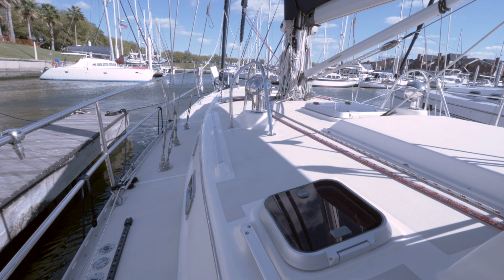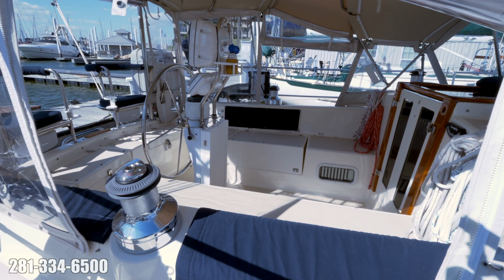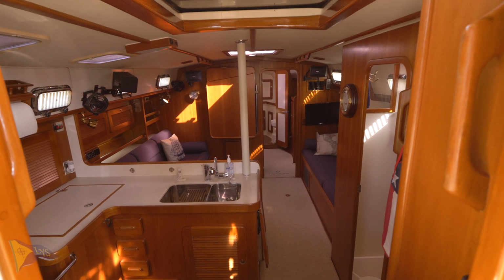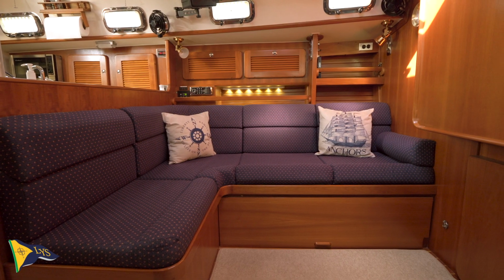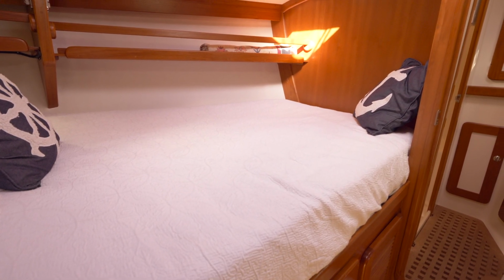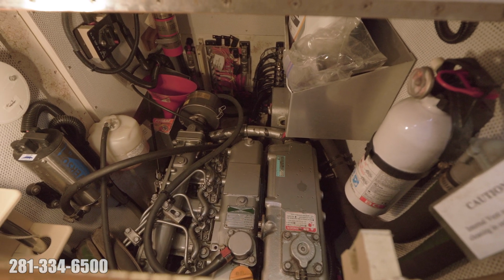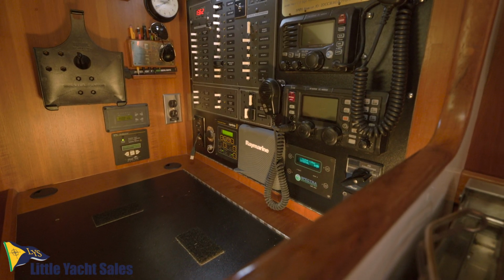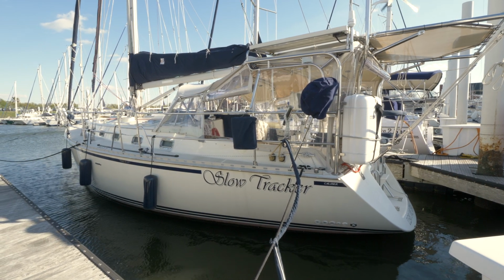SOLD!!! 2005 Caliber 40 LRC [BOAT TOUR] - Little Yacht Sales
SOLD At Little Yacht Sales in Kemah, Texas

The Caliber 40 LRC SE (Long Range Cruiser Simple Elegance Model) Is An Outstanding Bluewater Cruiser Built For Comfortable Life Aboard When Either Dockside Or At Anchor As Well As When Underway. Having been a Yacht Broker for many years and being involved in the sale of many Caliber 40's, I can say that this is the best equipped Caliber 40 to come to the market.  Very well-kept and and equipped like few others - This is truly an outstanding example!

Slow Tracker Highlights
- Achilles inflatable new 11/18, with new Yamaha F9.9 11/18
- (2) Marine Air Conditioning Units
- (2) Air Breeze Wind Generators
- (4) Solar Panels (2010)
- Spectra Newport 400 Watermaker
- Excellent Electronics – Many Updated – ICOM M504 VHF, IC-M802 SSB, Chartplotters at Nav & Helm, AIS, Fishfinder, Sirius Weather/Radio, Simrad AP 24 Autopilot & AC 42 Course Computer, HD Digital Radome and MORE!

AND MUCH, MUCH MORE – SEE THE FULL SPECS!!

Slow Tracker is a well-maintained, updated example of this model and she has been equipped her with the best of everything.

In addition to her generous tankage, comfortable deck layout and spacious accommodations, the Caliber has an all teak interior with no fiberglass interior parts. Thus, this boat is just as beautiful and elegant throughout the inside as she is thoughtfully well-constructed with the qualities of stability and seaworthiness.

Slow Tracker is fully equipped for offshore voyaging & ready to sail away! See the full specifications for more details and Call the Listing Broker Today.